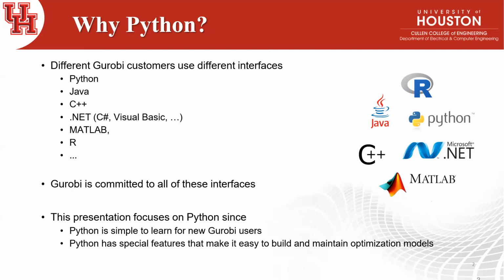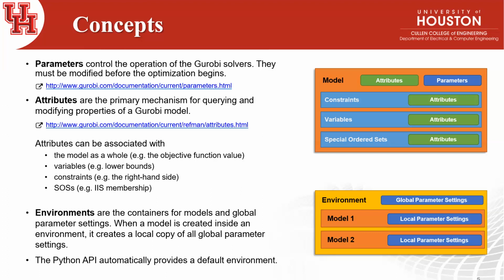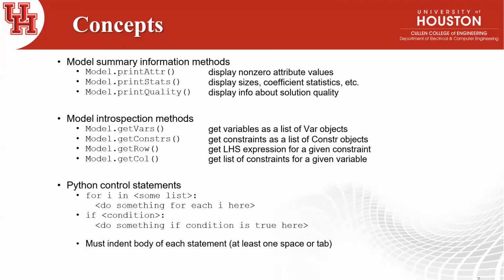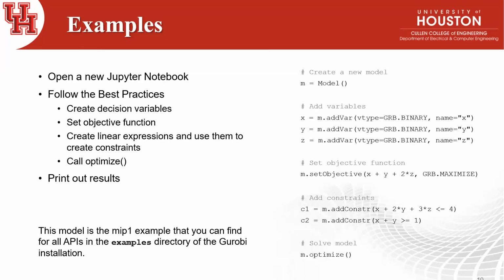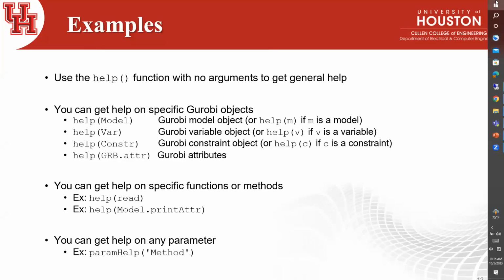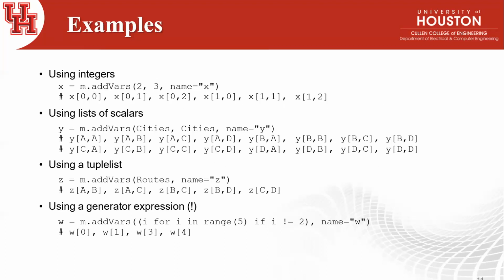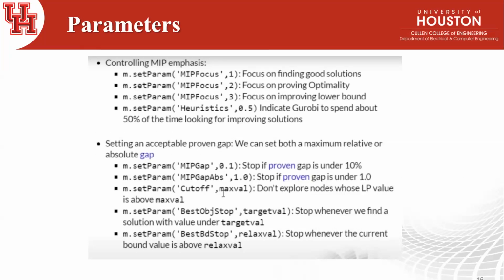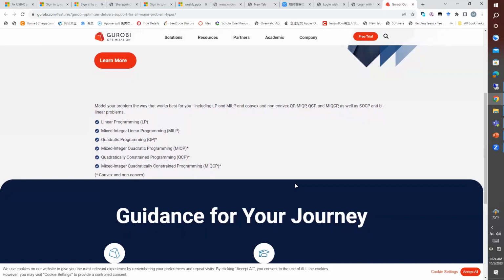Gurobi Tutorial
Slides on